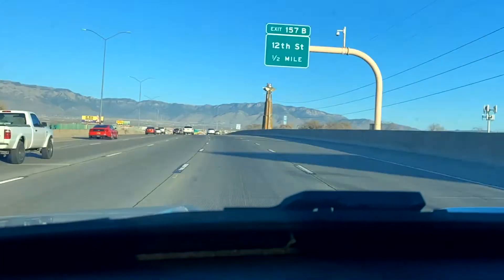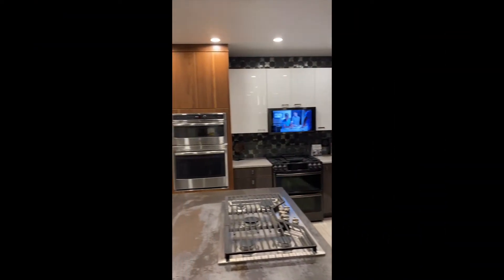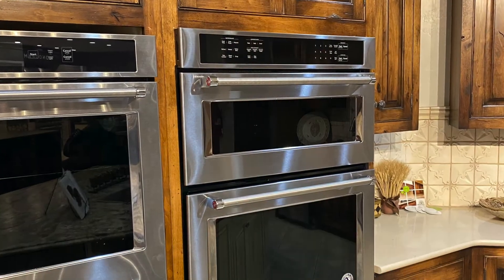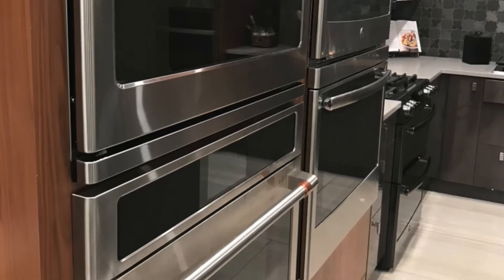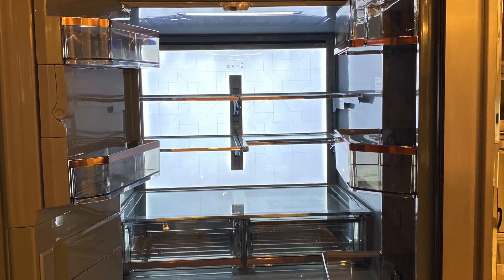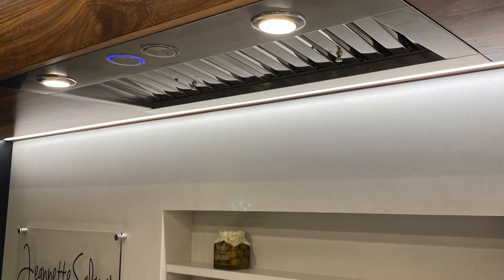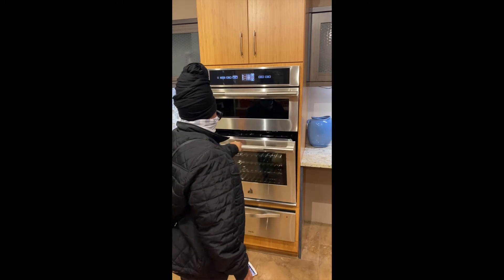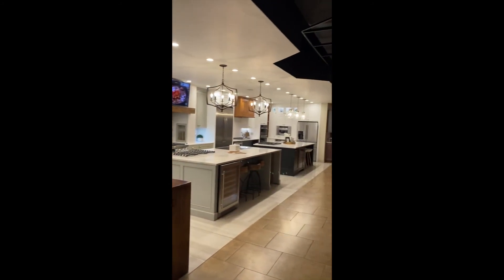Shopping For Appliances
Hello everyone and welcome back to Toshkin Haus.  Today we are on the hunt to find appliances for our home.  We are shopping for a refrigerator, oven, microwave, vent hood, and dishwasher.  I love going inside a showroom to see what's the latest appliances that are on the market.  If you are in the Albuquerque area and wanting to purchase appliances, stop by Builder's Source Appliance and ask to see Tiffany!  She was very informative which made it a lot easier for us to purchase the right appliances for our home while staying within our budget.  Thank you all so much for tuning in.

If you have not checked out my last three videos, please go do so!